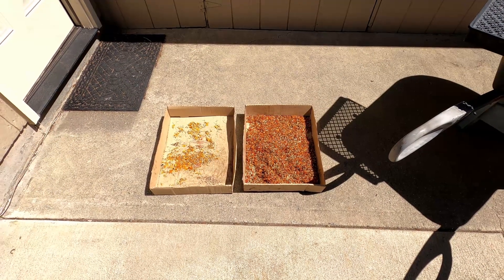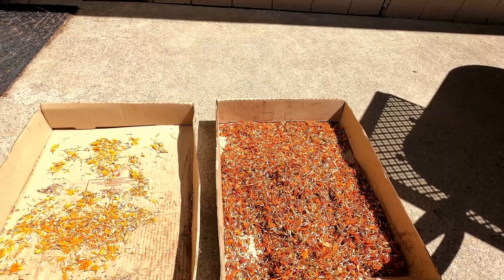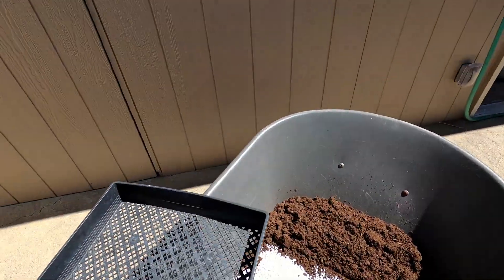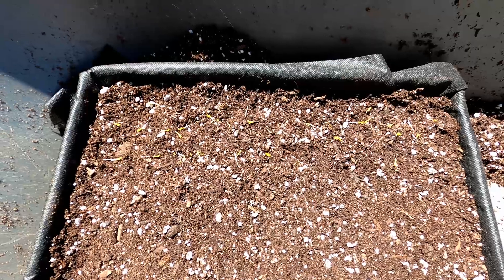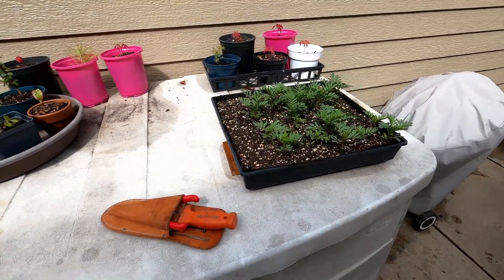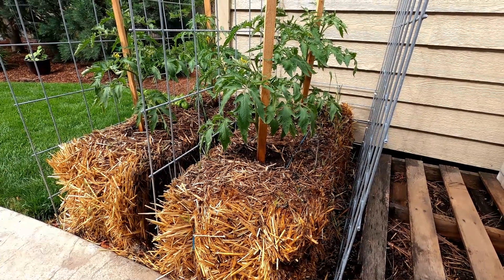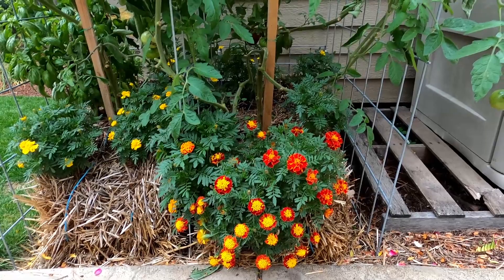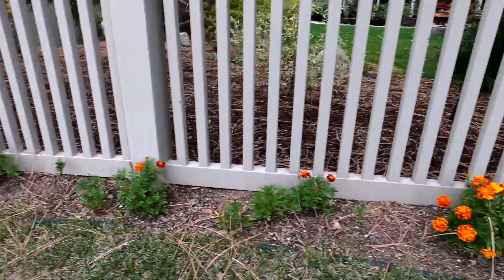Growing French Marigolds "Orange Boy" From Seed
This video shows how I grew "Orange Boy" French Marigolds from seed. They do need warm weather to germinate and next time I would start them indoors to get them going sooner.  I also show how I incorporated them with my tomato plants to get their beneficial effects.